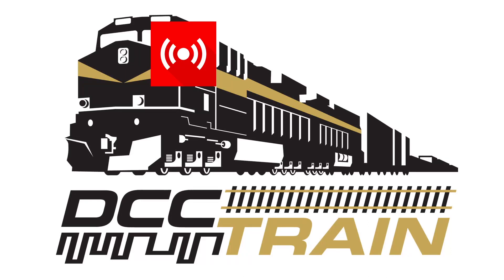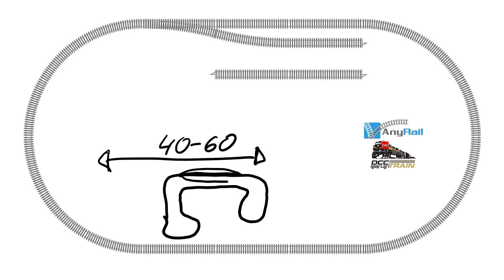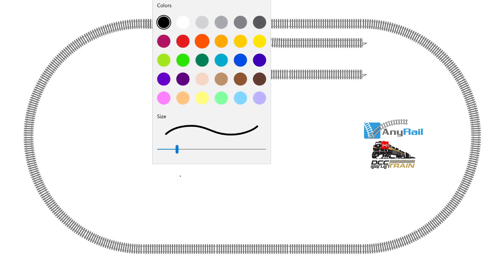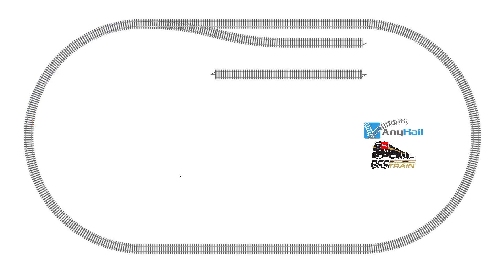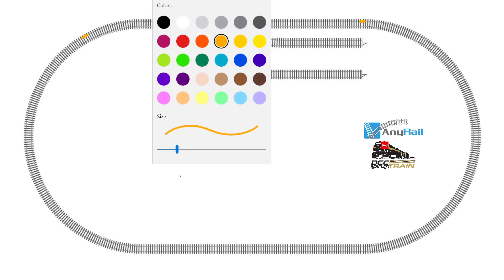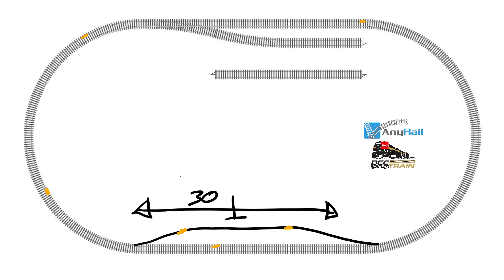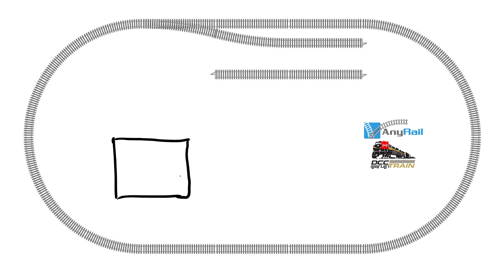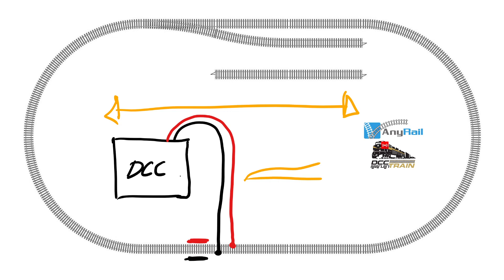DCC for Beginners Do I need Power Districts? Sparky 107107 layout.